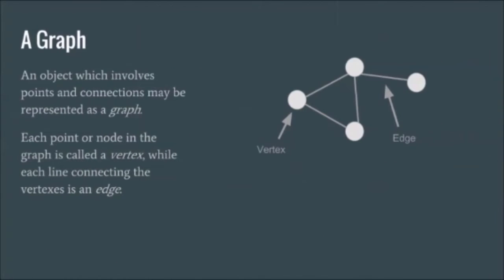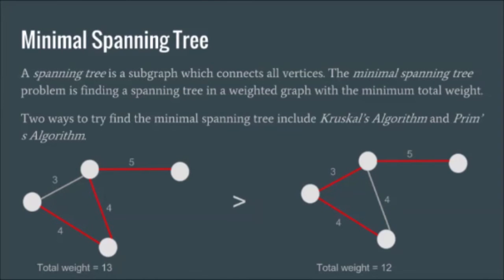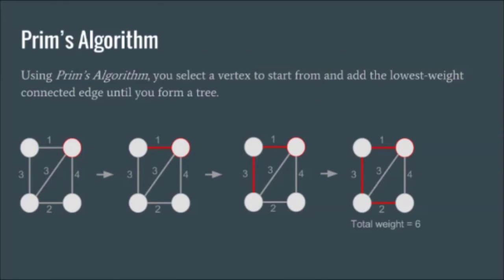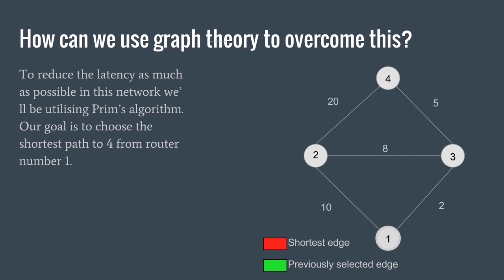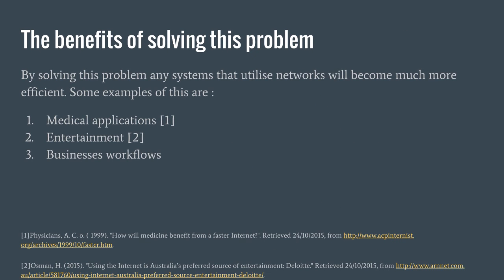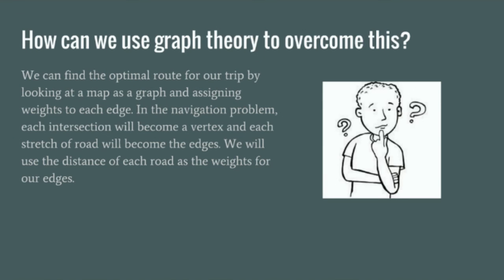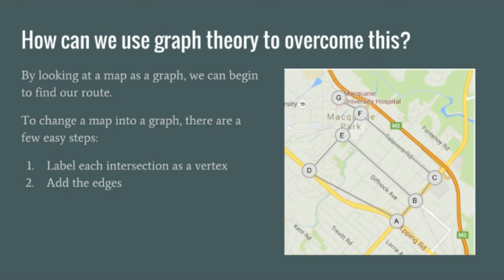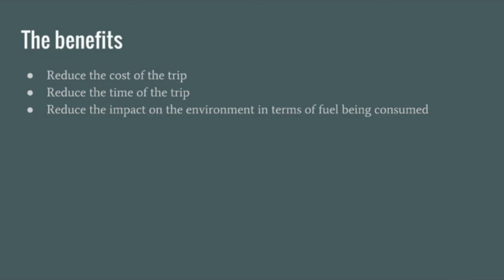Group 17 (DMTH137 Semester 2 2015)